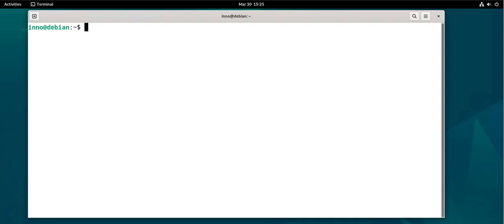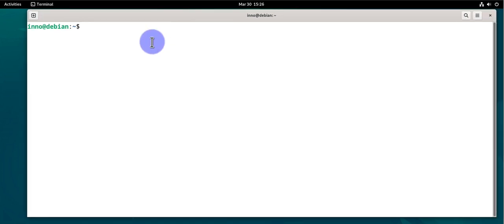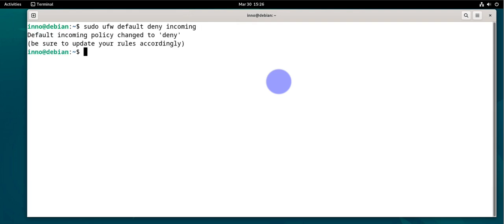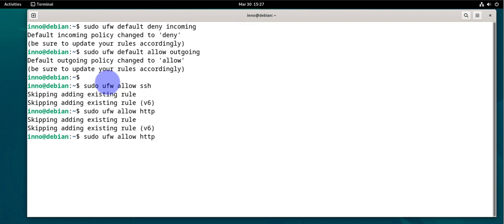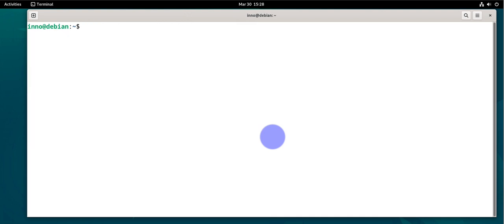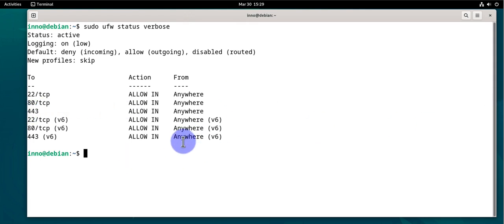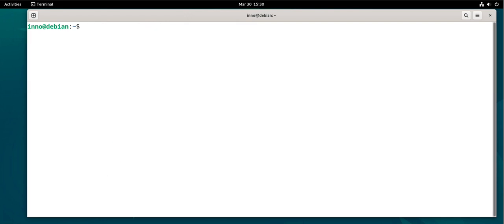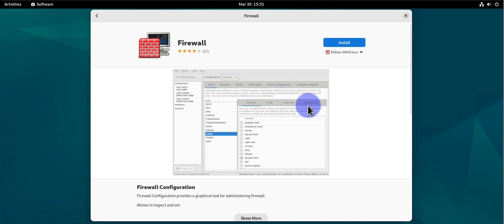How to Secure Debian Using Firewall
Learn how to enhance the security of your Debian system by configuring and implementing a firewall. In this video, we'll show you the importance of having a firewall and how to set it up to block unauthorized access and protect your data. By the end of this tutorial, you'll have a better understanding of how to boost your Debian security and keep your system safe from potential threats. Whether you're a beginner or an experienced user, this video is perfect for anyone looking to improve their Debian security.